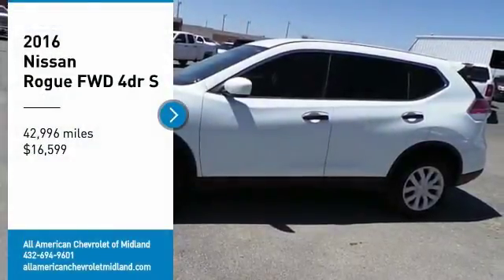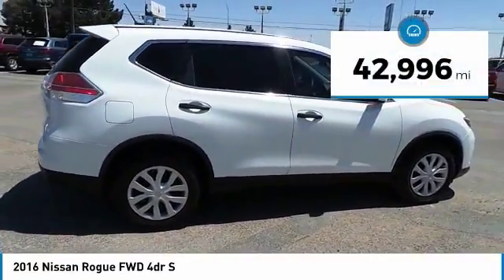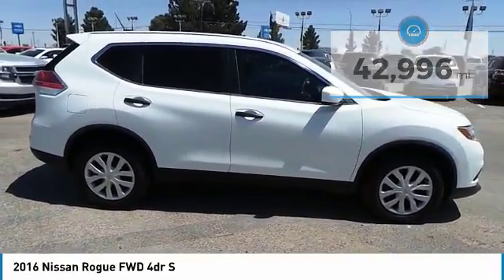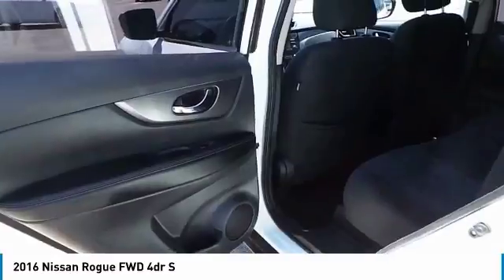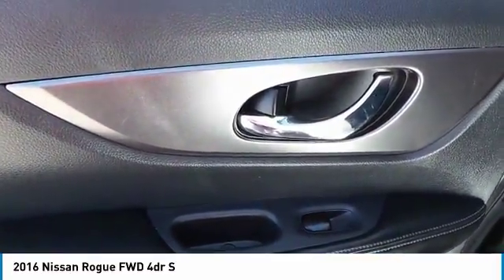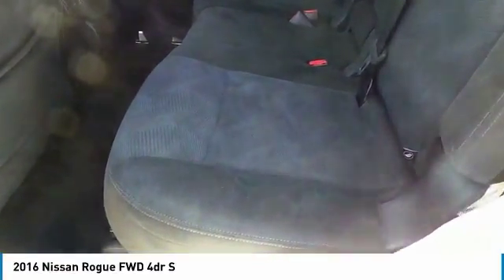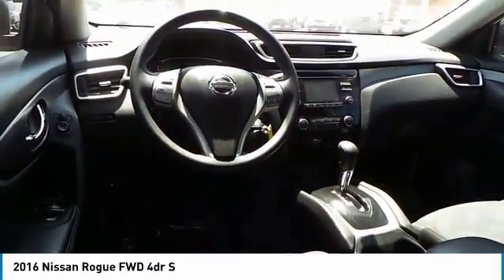2016 Nissan Rogue Midland Texas gp597982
2016 Nissan Rogue FWD 4dr S

CARFAX One-Owner. Recent Arrival! 33/26 Highway/City MPG Glacier White 2016 Nissan Rogue S FWD CVT with Xtronic 2.5L I4 DOHC 16V All American Chevrolet of Midland is focused on providing customers with a honest and simpler buying and service experience. We give customers straightforward information so that they can make confident decisions. We also pride ourselves on taking care of customers, paying you top dollar for your trade, and our huge selection and volume of vehicles. We have the largest parts and service department in the central Texas area and encourage you to come visit us to experience our facilities and team members. Awards: * 2016 IIHS Top Safety Pick * 2016 KBB.com 10 Best SUVs Under $25,000 Reviews: * Smooth highway ride; optional third-row seating; user-friendly tech options; upscale look and feel; versatile interior storage. Source: Edmunds Some of our Pre-Owned vehicles may be subject to unrepaired safety recalls. Check for a vehicle s unrepaired recalls by VIN